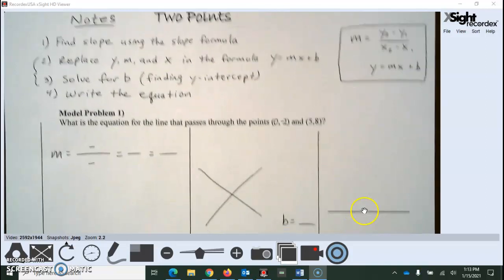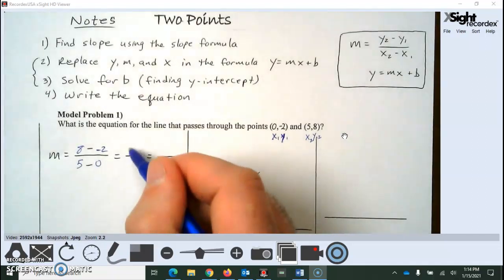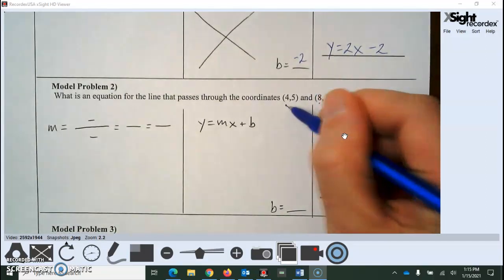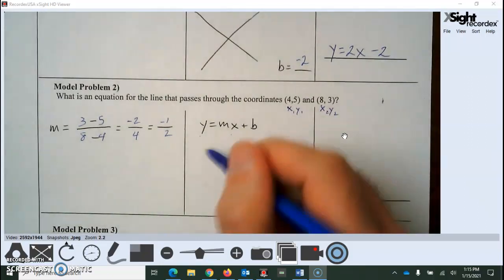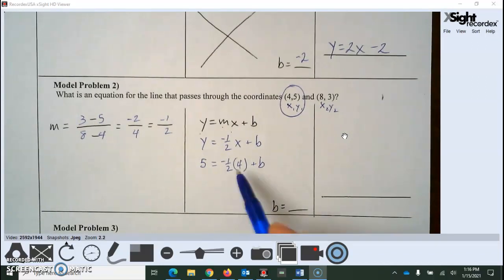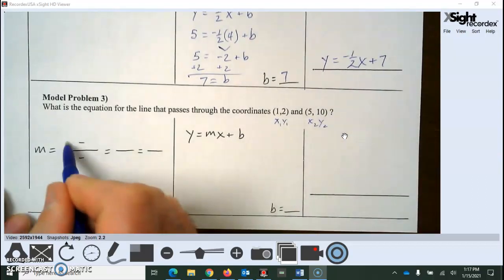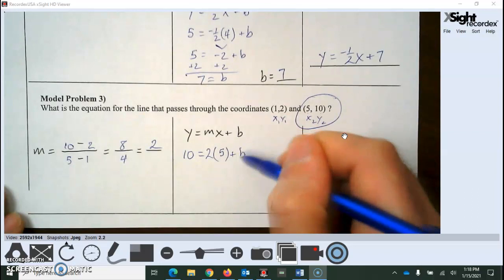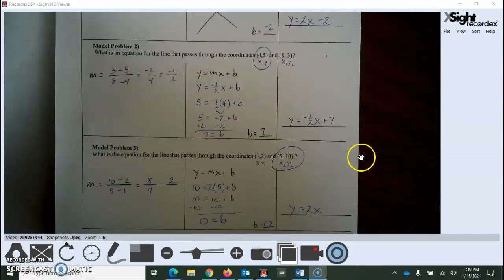Writing Equations Through 2 Points